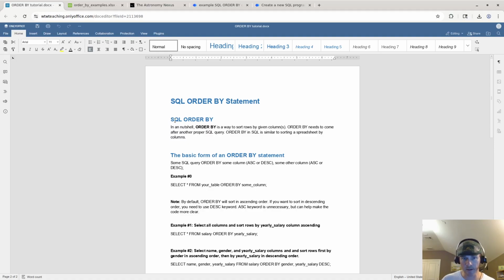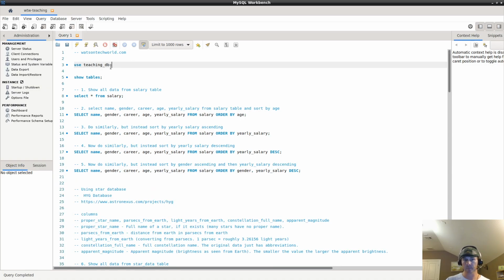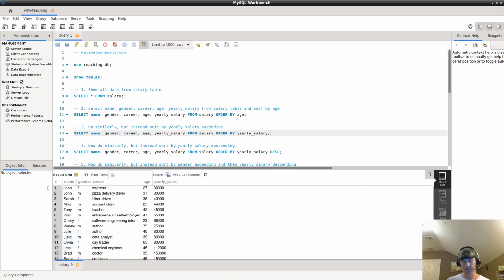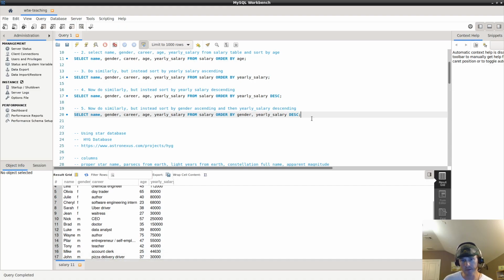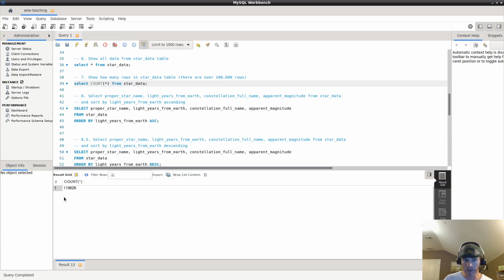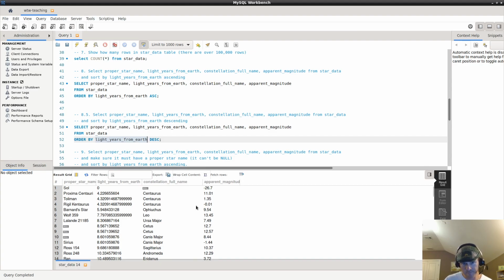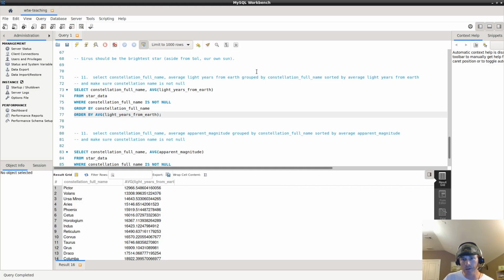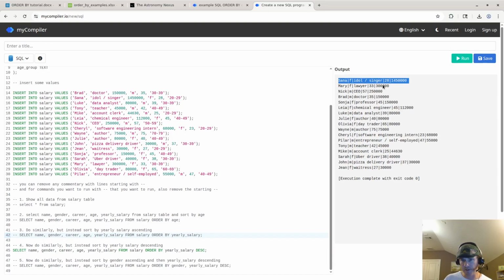SQL ORDER BY: Tutorial for Beginners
Explore the basics of the SQL ORDER BY statement in this comprehensive beginner's tutorial. We'll start by comparing database sorting with familiar spreadsheet techniques, and then dive into practical examples using MySQL Workbench. Discover how to sort salary and star data, and learn the syntax for ascending and descending order sorts. Whether you're new to databases or just brushing up, this video is a clear guide to mastering SQL ORDER BY.
00:00 Intro
00:33 What is the SQL ORDER BY keyword?
01:16 Examples of sorting in a spreadsheet
02:23 Intro of MySQL Workbench
02:58 ORDER BY examples with salary data p1
03:44 Explaining default sorting with ORDER BY with ASC
04:05 ORDER BY examples with salary data p2
06:46 Explaining the HYG star database
07:51 ORDER BY examples with star data
13:33 ORDER BY examples with salary data p3 with myCompiler
14:45 Conclusion